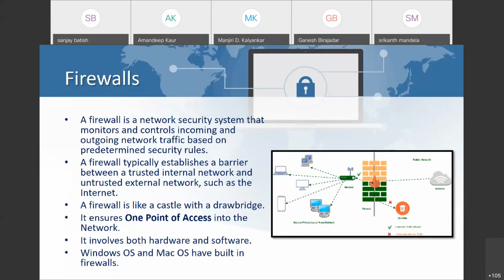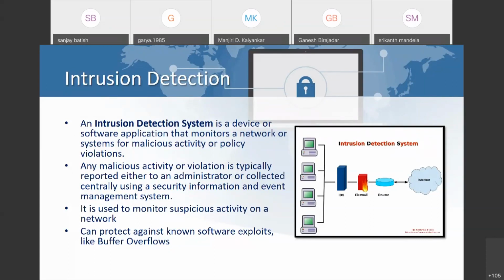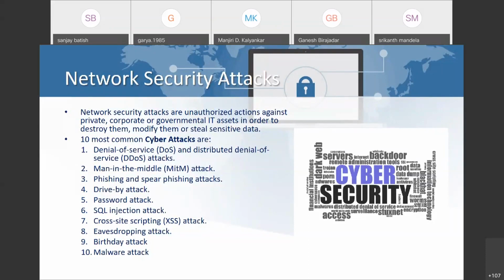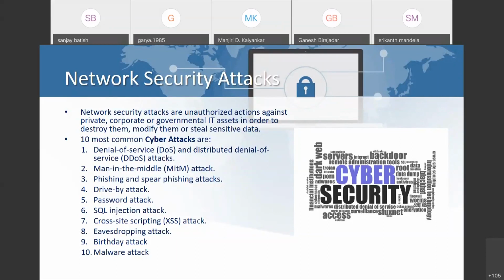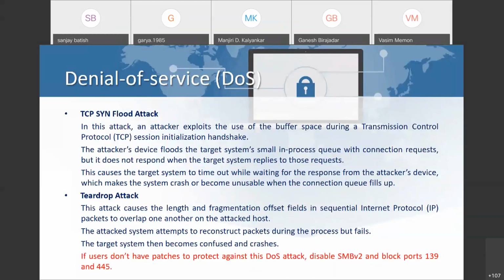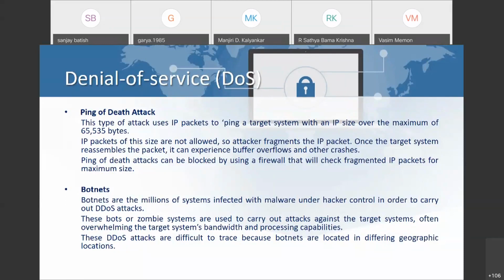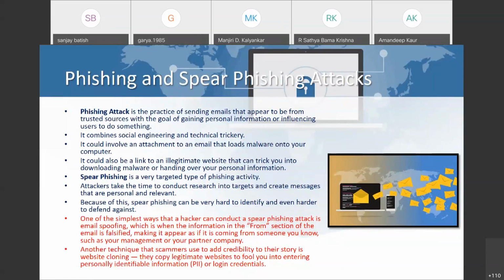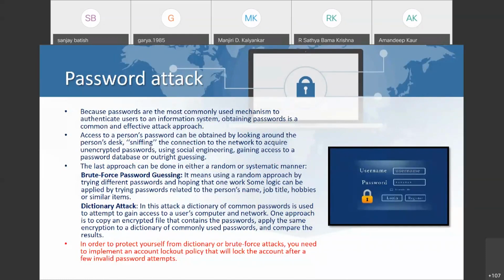6 Infrastructure and Network Security by Dr Sanjay Batish, PEC